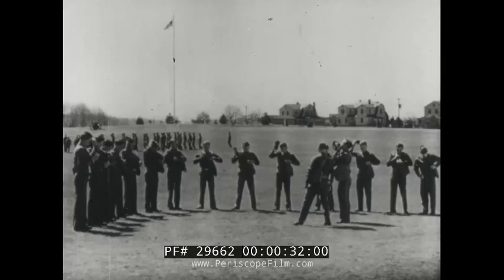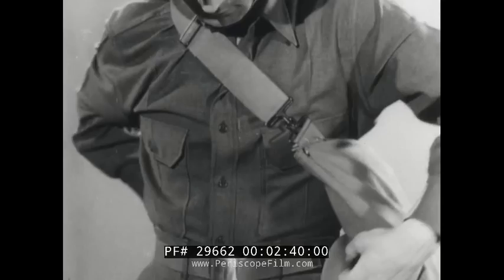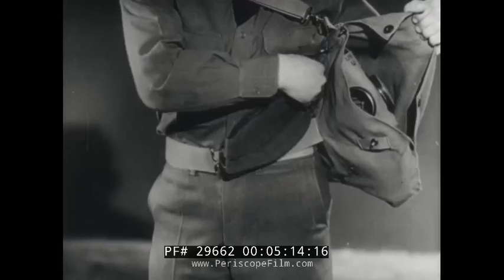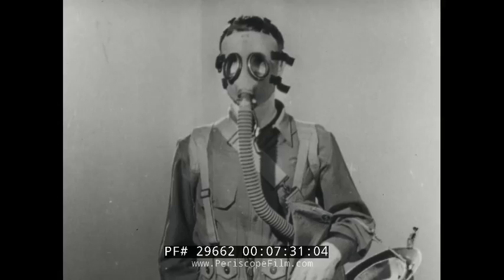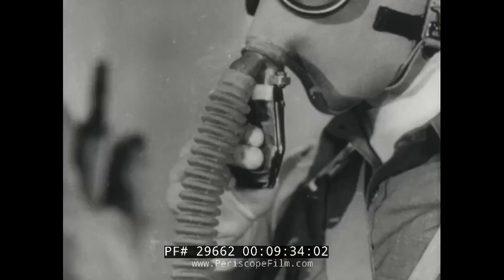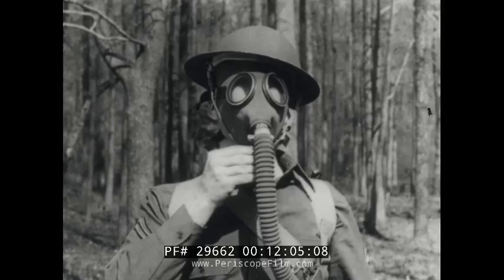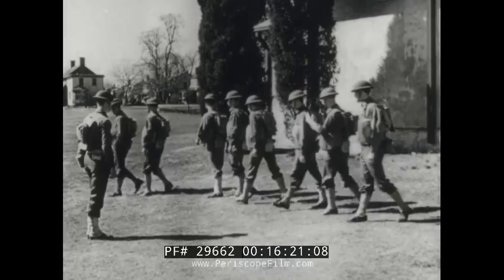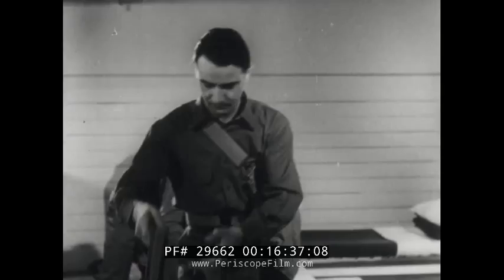ADJUSTMENT OF THE SERVICE GAS MASK 1941 WWII TRAINING FILM 29662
Made in 1941, this pre-WWII training film shows the use of the service gas mask in the field, including how to fit it snugly and check for leaks, as well as the handing of the shoulder bag in which it is carried.  It appears the gas mask being demonstrated is the M2A1 Service Gas Mask.  This was standardized in 1941, based on a successful training mask. The main innovation was the use of improved rubber instead of stockinet cloth on the faceplate.

In 1939, the Army developed the lightweight M1 Training Mask with a fully molded rubber facepiece, the first mask to eliminate stockinet cloth coverings by taking advantage of improved rubber. The M1 Training Mask was standardized as the M2A1 Service Gas Mask in 1941.

As the training mask it used a cylindrical canister attached directly to the facepiece at the inlet valve, projecting downward to the wearer's chest. The M1 Training Mask was carried in a deep-pocket shoulder bag with a snap opening at top and a waist string attached to D-rings.

 The M2A1 Service Mask used the facepiece of the training mask but replaced the training canister with the corregated tube and M1XA1 filter canister arrangement from the M1A2 Service Mask.

Based on experience with the M1A2 mask, the M2 Service Gas Mask was produced in three sizes: small, universal, and large. Improvements to the outlet valve resulted in the M2A2 in 1942 and the M2A3 in 1944. The M2A1 outlet valve was flat, egg shaped with no grill. The M2A2 and M2A3 had a round outlet valve with concentric circle grillwork.

The M2 mask was very successful in providing protection for the soldier, but weighed about 5 pounds and was too bulky and inconvenient to use. The next design, the M3 Lightweight Gas Mask, made substantial improvements over the M2 series.

The M1VA1 carrying bag was used with a wide right-shoulder strap, carried at waist position on the left side. In use, the mask was removed from the bag while the canister remained in the bag, connected by the hose. A waist strap kept the bag close to the body.

The M2 series masks lacked an internal nose cup and therefore were prone to fogging. That problem, and its heavy canister, led to the development of the M3 series and M4 series Lightweight Service Gas Masks during 1942. Over 8 million of the M2 series masks were produced during World War II, becoming obsolete in 1949.